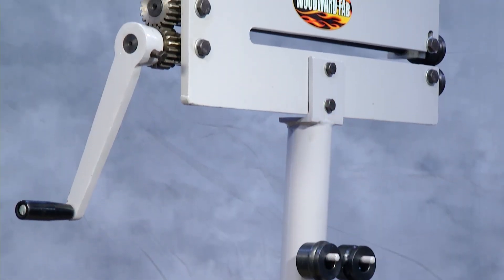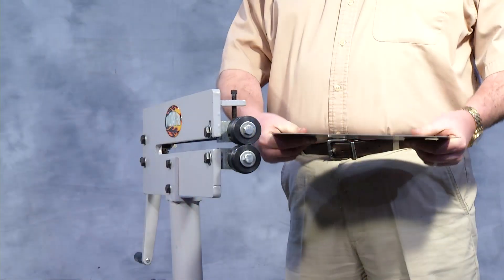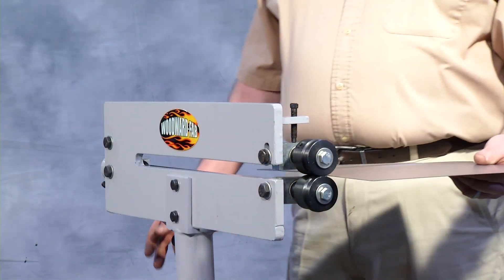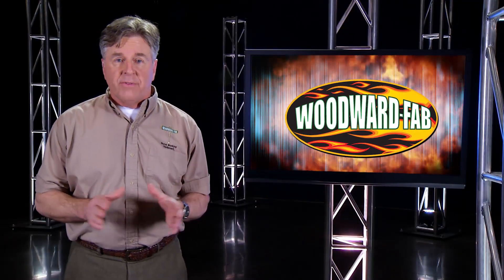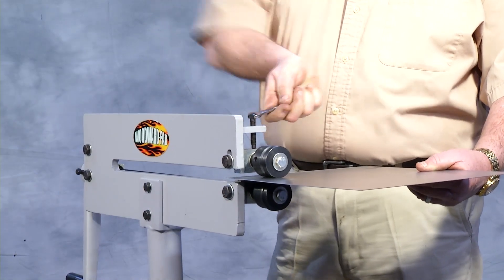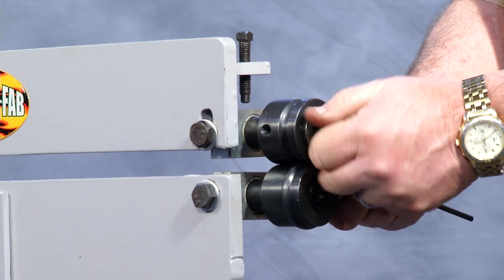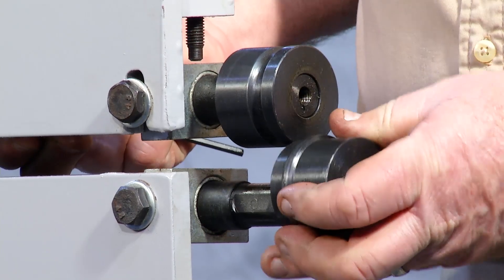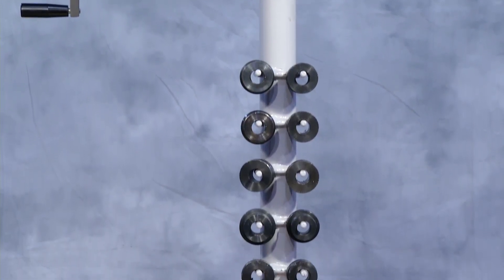Woodward Fab Compact Bead Roller for Metal Fabrication (WFBR6)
Woodward Fab is known for introducing innovative metal working equipment that are used to manufacture various parts. These equipment are of the highest industry standards, and thus you can rely on them for all your metal working requirements. One such revolutionary equipment from Woodward Fab for its customers is the compact bead roller WFBR6

This equipment is mainly used for metal fabrication. The main objective of the machine is to strengthen parts. The machine is a manual bead roller with 6 sets of dies, which include 3 bending dies, and 3 step dies. It is easy to operate, which makes this popular. The overall weight of this machine is 57 pounds. This equipment is designed in a way to clamp into the bench vise. The machine features an 18 inches deep throat, and has the capability to easily handle 18-gauge sheet metal. The compact bead roller WFBR6 is mostly used to strengthen the sheet metal, and this is done by adding bead or step profiles. The strength and overall appearance of firewalls, floor pans, race cars, trunks, and sheet metal work are enhanced with the help of this equipment. You can easily convert flimsy pieces, into rigid metal parts by using this bead roller machine from Woodward Fab.